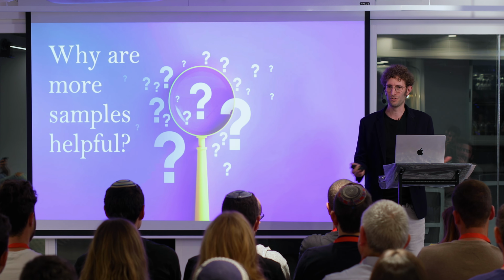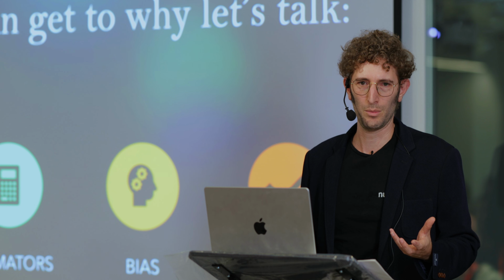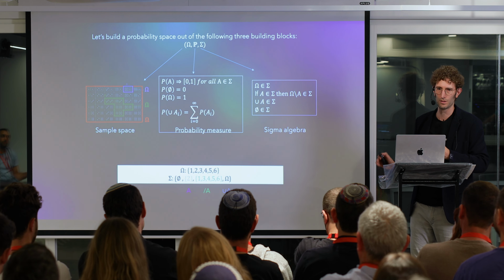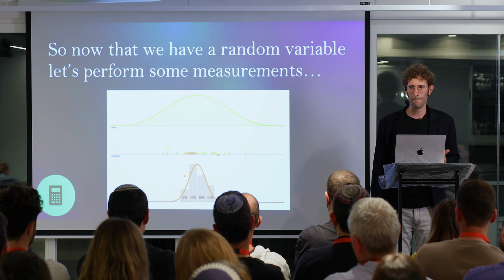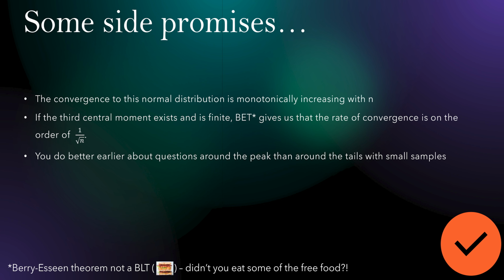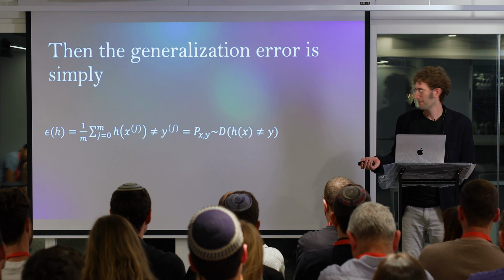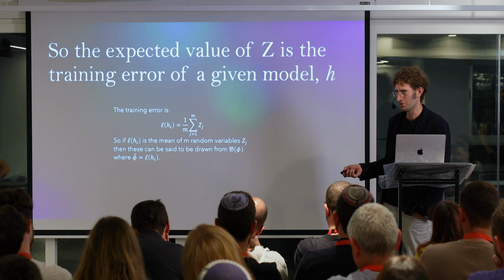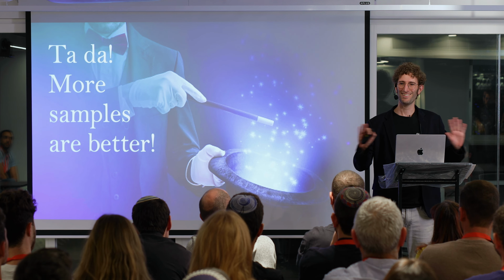Nucleai Academy: Trading Bias and Variance With Small Sample Sizes By Noah Dolev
In this lecture, Noah Dolev, Senior Data Scientist at Nucleai revisits one of the deepest foundations of our statistical intuition: why more data is better and why must we trade between bias and variance.

In almost all data science work, especially medical, the cardinal rule for a successful project is two-fold: a good definition of the value proposition and a large quantity of data. Without getting into what is better more data or better quality, we are all aware that the more data (of a given quality) the better. However, we rarely stop to question why this is so. Of course, it happens to be true but do we really understand what is underpinning the assumption?